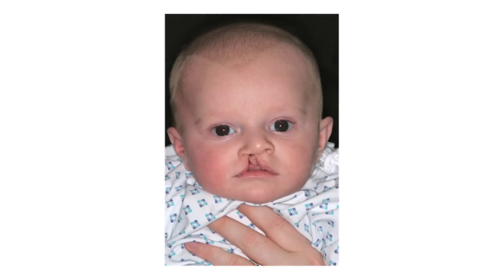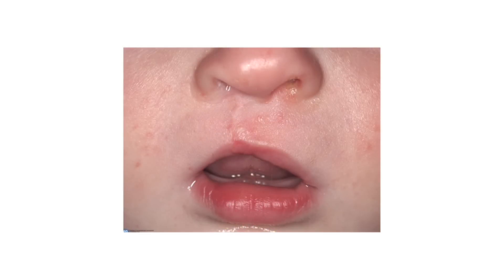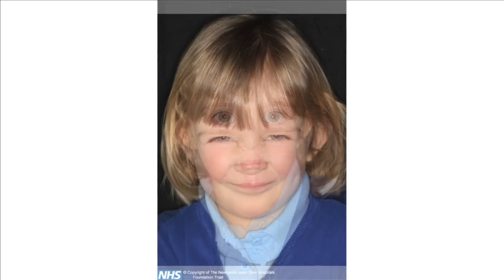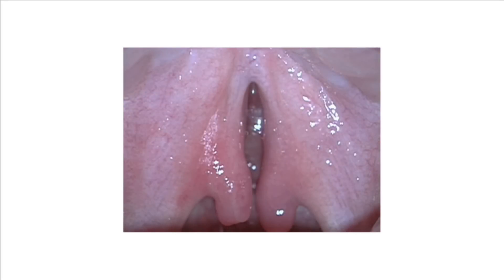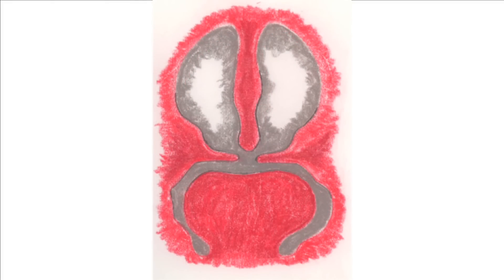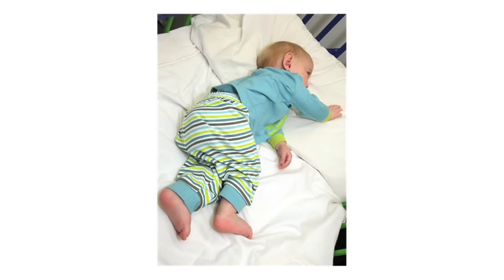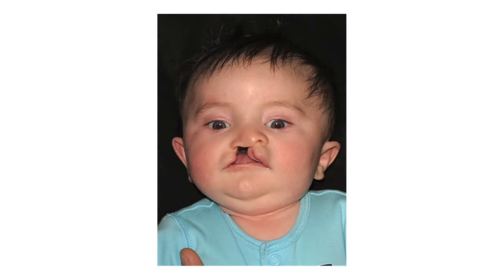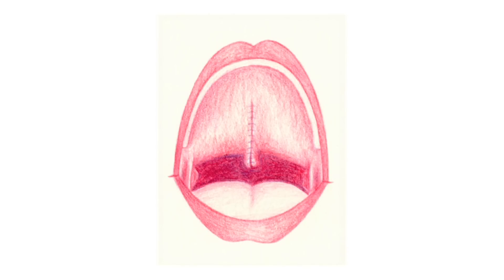Easing the First Few Hours - Chapter Two - Types of Cleft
The Northern and Yorkshire Cleft Lip and Palate Team in Newcastle have launched their new film, "Easing The First Few Hours" (part funded by CLAPA), as part of Cleft Lip and Palate Awareness week.

It is a comprehensive film covering types of cleft, causes of clefting, the care that the baby and child will receive with the cleft team and, importantly, the experiences and advice of parents whose child was born with a cleft lip and or palate. It is aimed at new parents and the health professionals who treat them at the time of diagnosis or birth.

There are nine chapters concerning different aspects of the diagnosis, treatment and future of people born with a cleft. These chapters are all available to watch individually on YouTube.